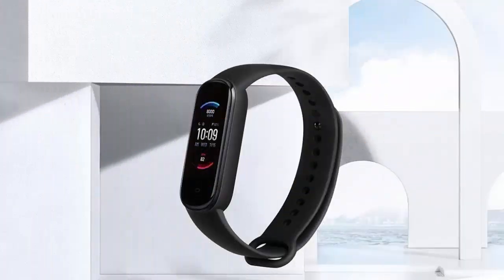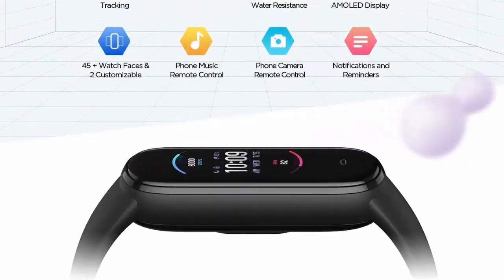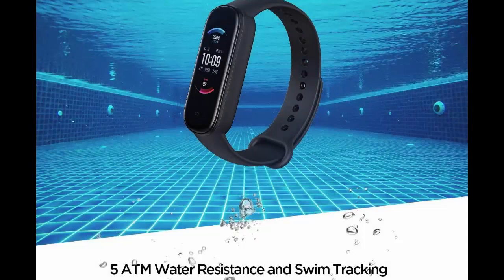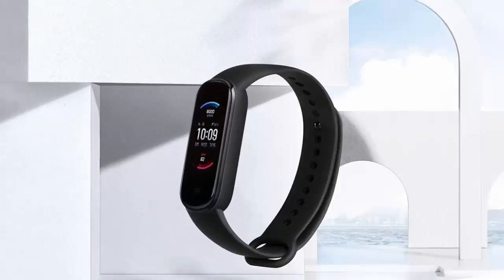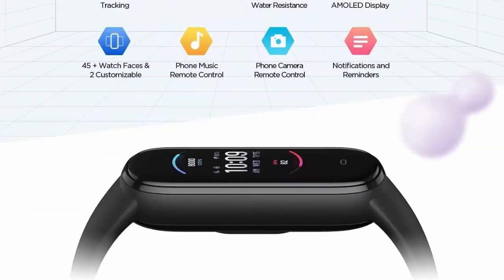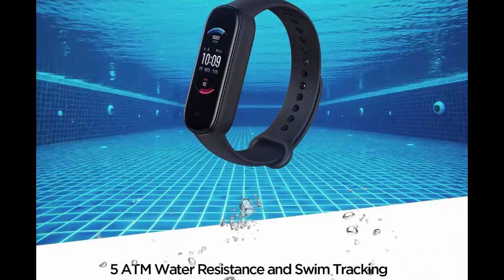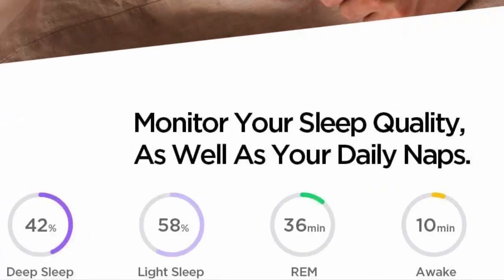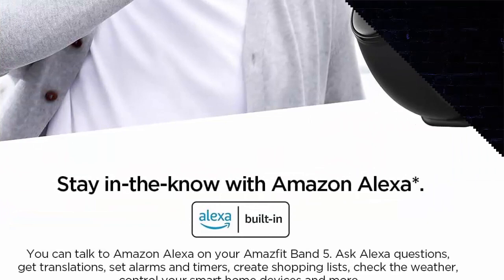Amazfit Band Smart watch Review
amazfit,
smart watch,
review,